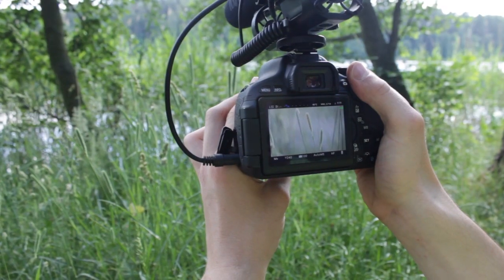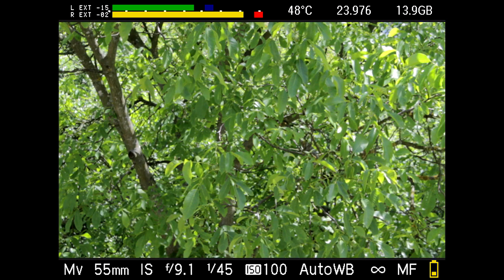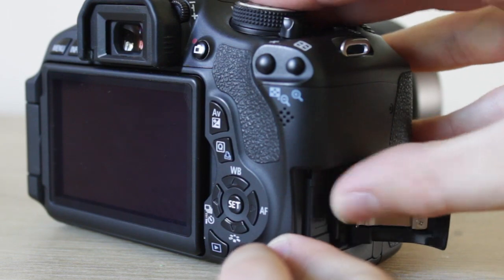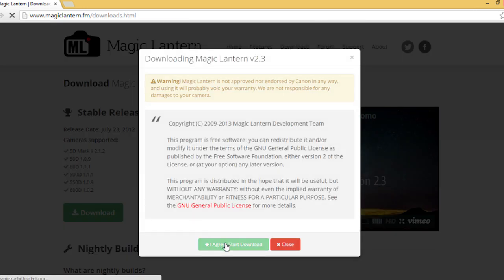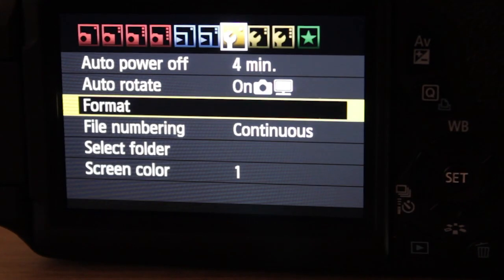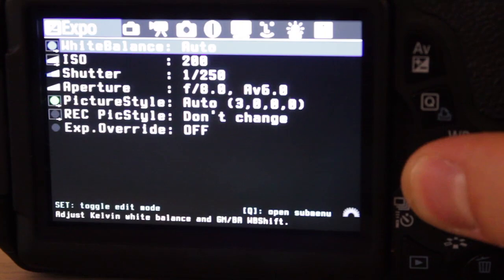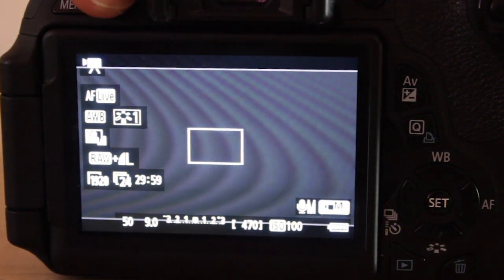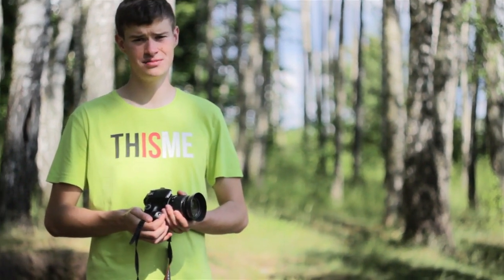Why and how to install Magic Lantern Tutorial - FilmmakingShow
Why and how to install Magic Lantern on Canon DSLR. Step by step process.
Links for Magic Lantern:
Used music:
Nicolai Heidlas- Father To Son